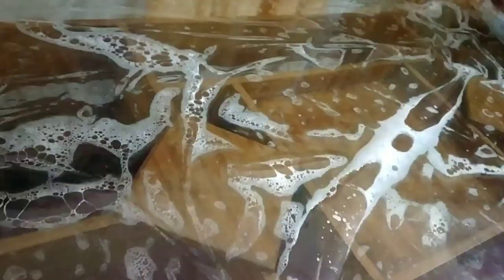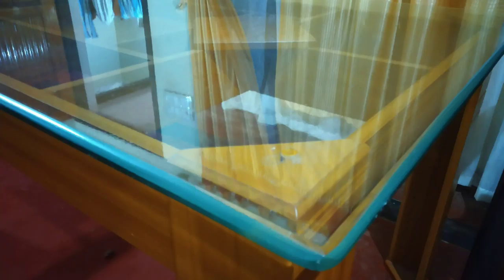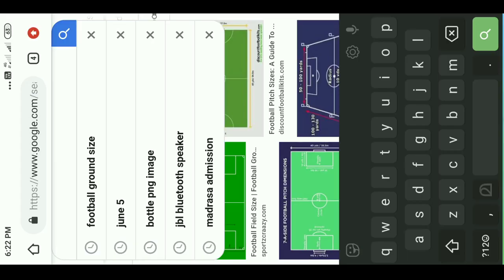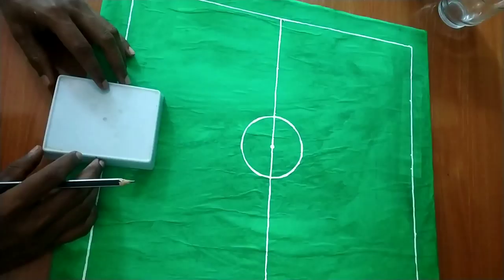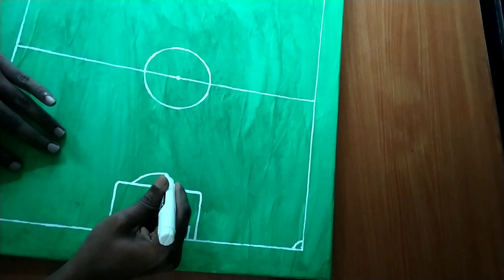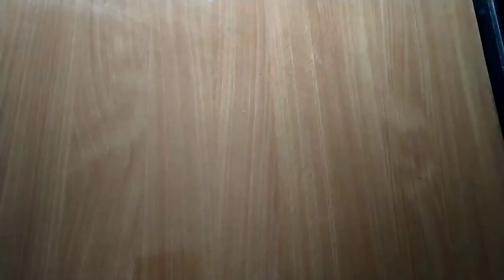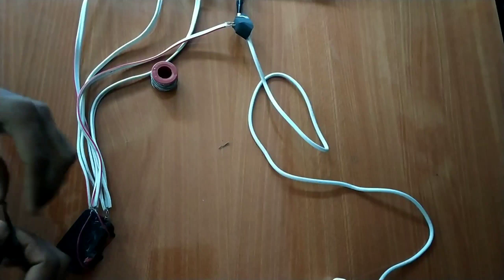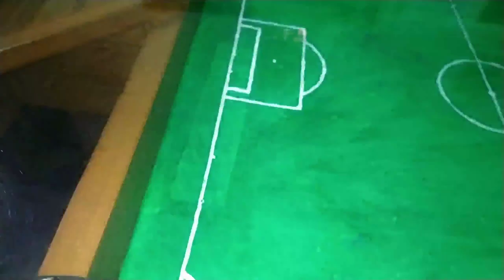DINING TABLE IDEAS! GLASS COVERING. FOOTBALL GROUND TABLE.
നിങ്ങൾ നിങ്ങൾ തരുന്ന സപ്പോർട്ട് ആണ് നമ്മുടെ വിജയം. 😘😘😘
 വീഡിയോ ഇഷ്ടപ്പെട്ടാൽ ലൈക് ചെയ്യുക👍
 ഇഷ്ടപ്പെട്ടില്ലെങ്കിൽ ഡിസ്‌ലൈക്ക് ചെയ്യുക👎

 സബ്സ്ക്രൈബ് ചെയ്യാൻ മറക്കല്ലേ...

 ഈ വീഡിയോ നിങ്ങൾക്ക് ഉപകാരപെട്ടെന്ന് തോന്നിയാൽ ഷെയർ ചെയ്യാൻ മറക്കല്ലേ...